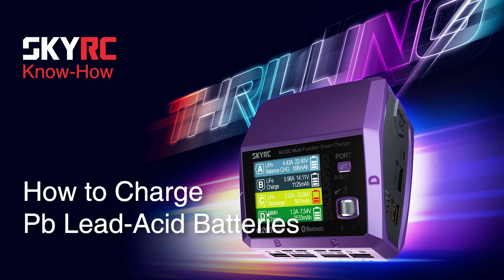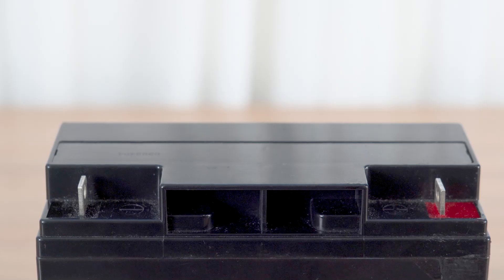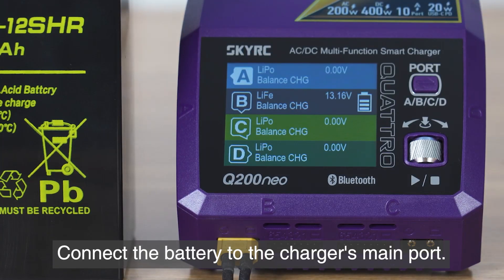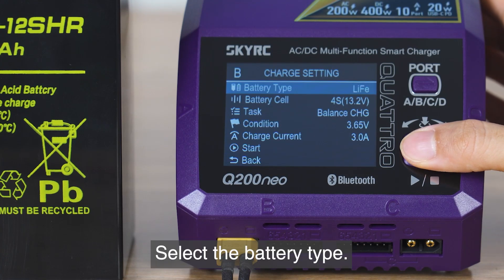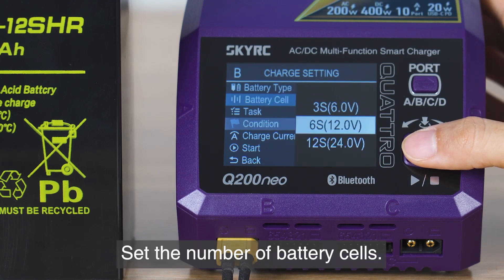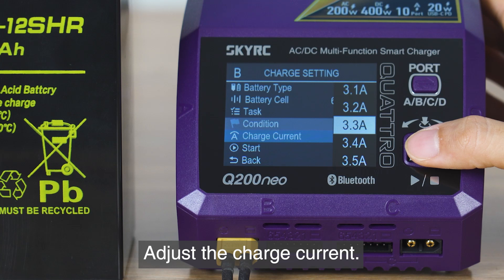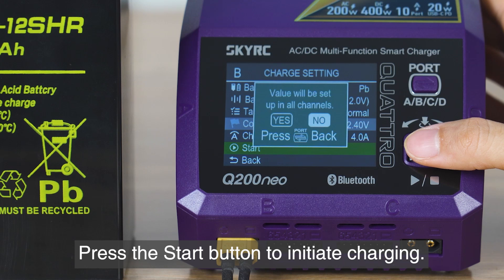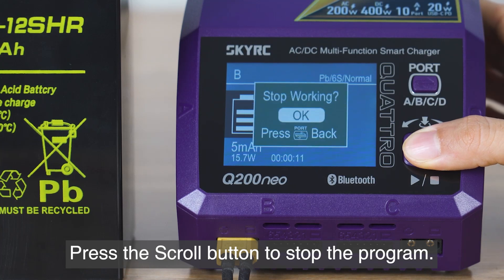How to Charge Pb Lead-Acid Batteries (Q200neo)